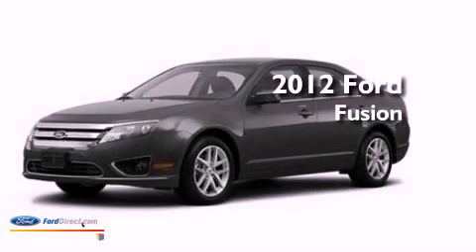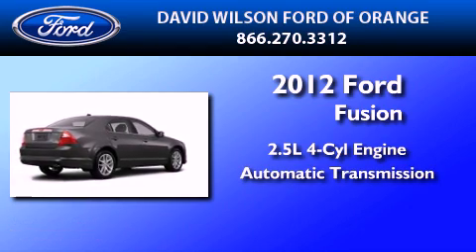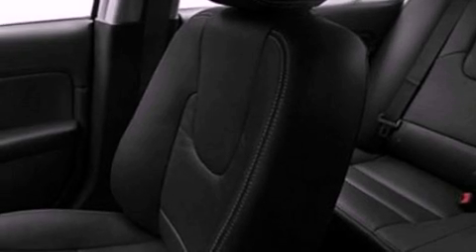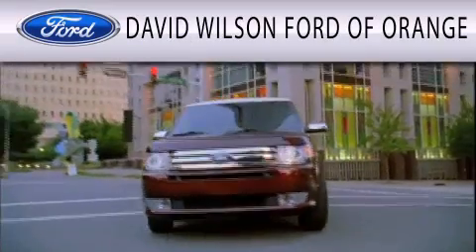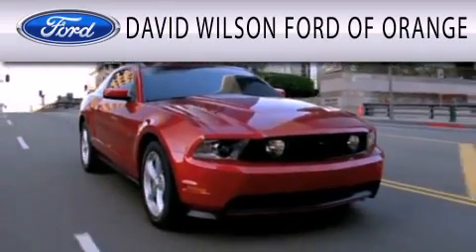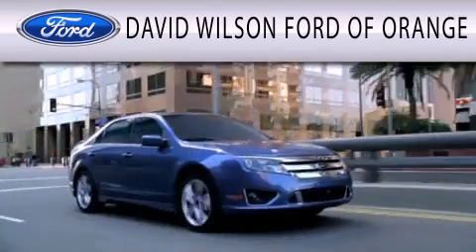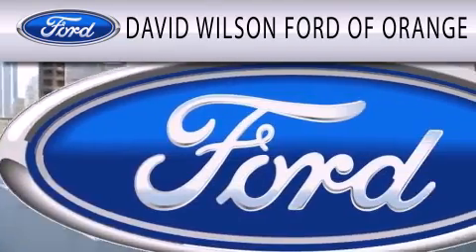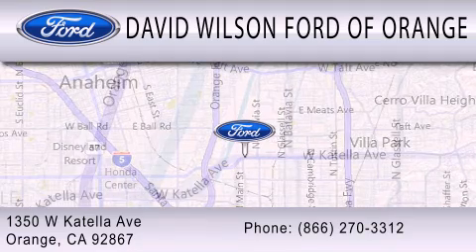2012 FORD FUSION Orange CA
Year : 2012
 Make : FORD
 Model : FUSION
 Engine : 2.5L I4 16V MPFI DOHC
 Trans . : 6-SPEED AUTOMATIC
 Exterior : STERLING GRAY METALLIC
 Miles : 5

 Stock : 00420667

 1350 W. Katella